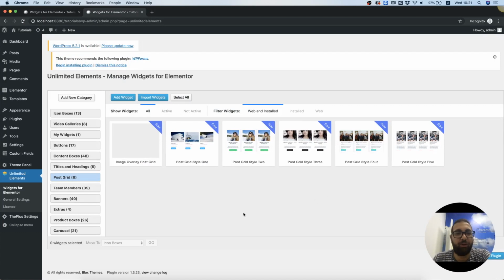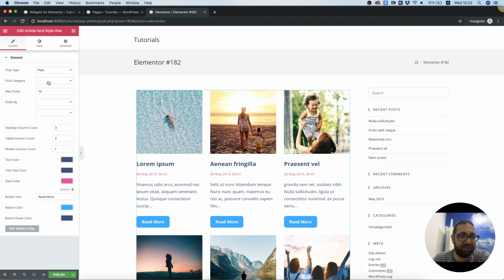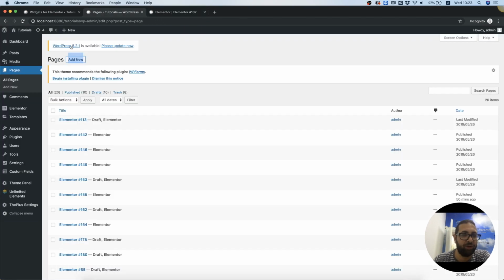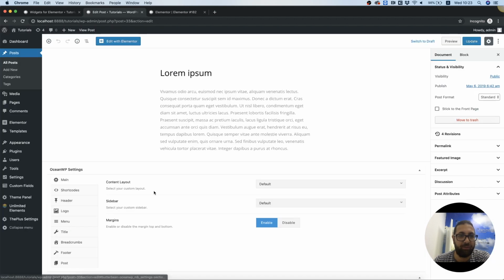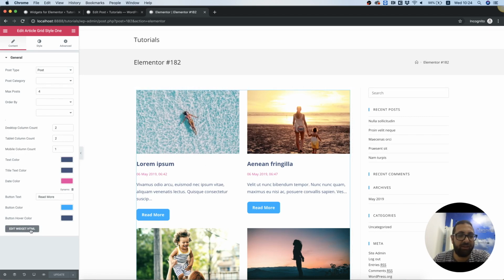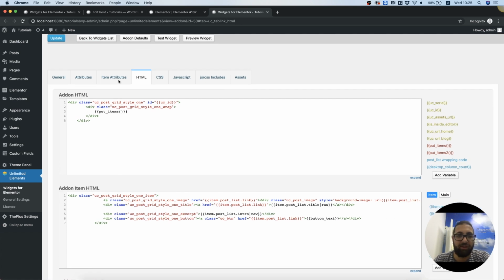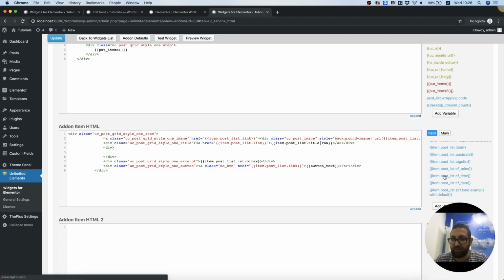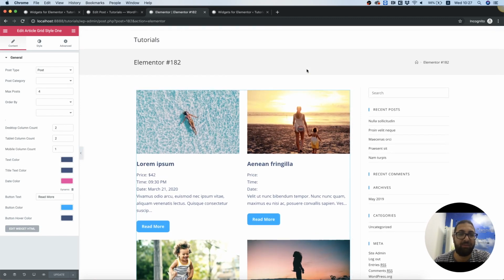Post List / Grid with Advanced Custom Fields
In this tutorial i will show how to add a post grid widget to your Elementor website. After adding it to the page i will show how to customize it and edit its HTML. I will also show how to add advanced custom fields and inject them into your post grid.